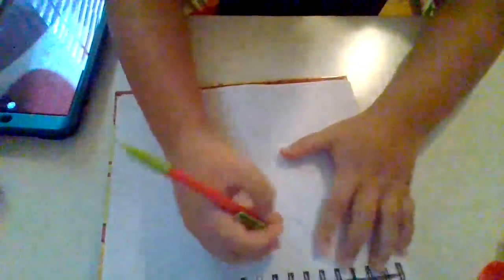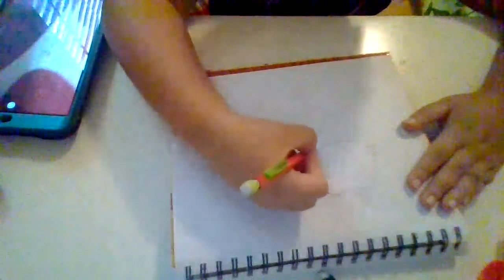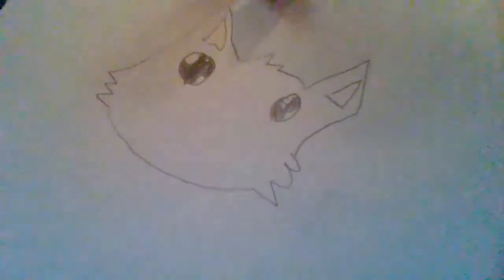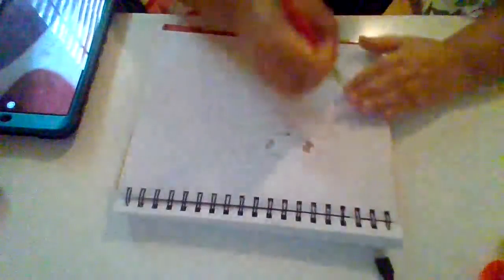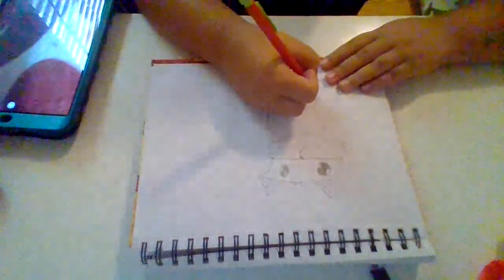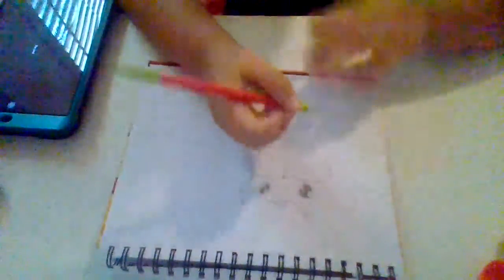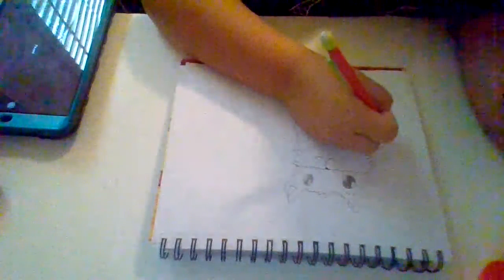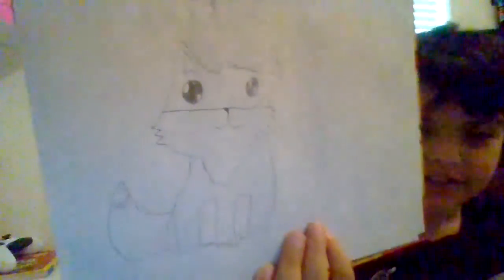Drawing a fox! (suggested by friend Allie)